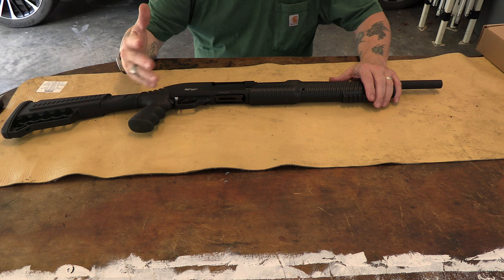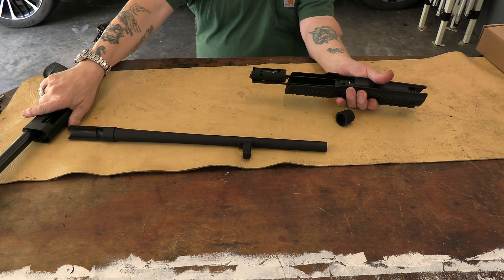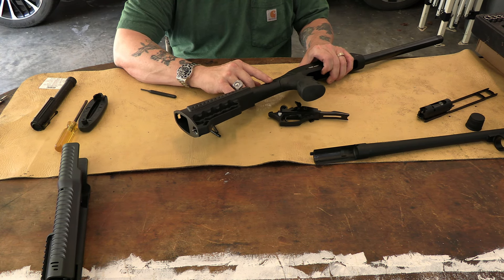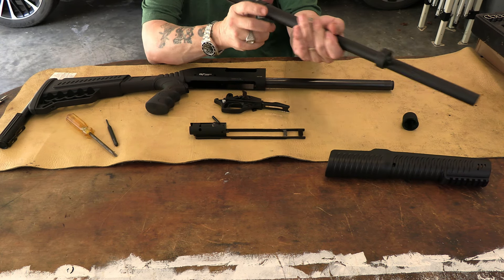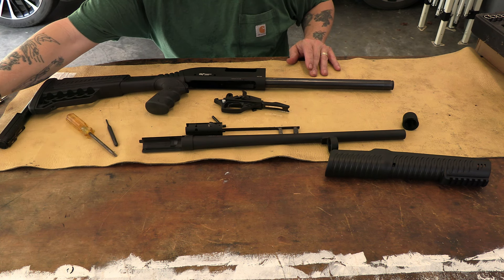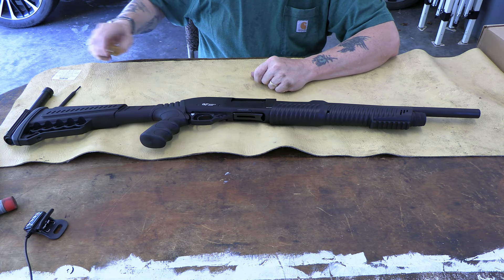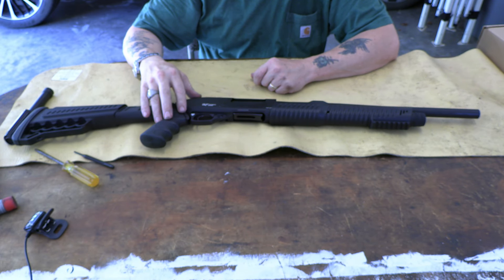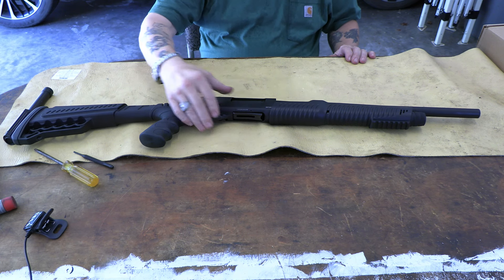2 GForce GF2P 12ga pump disassembly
We take the gun apart and look at the insides.